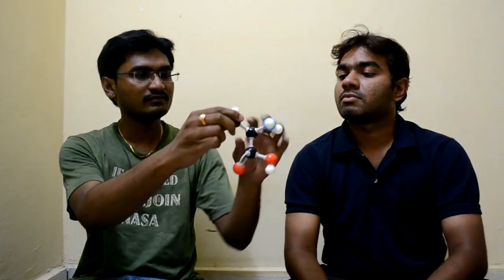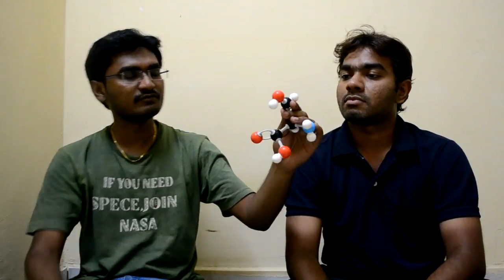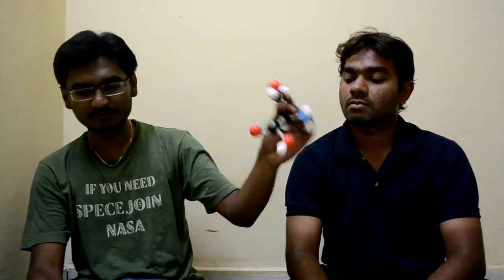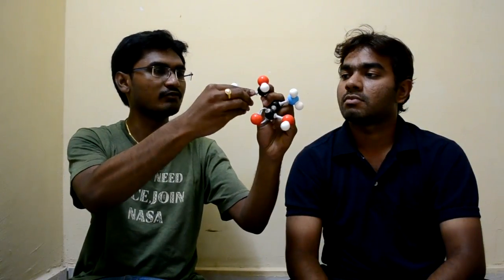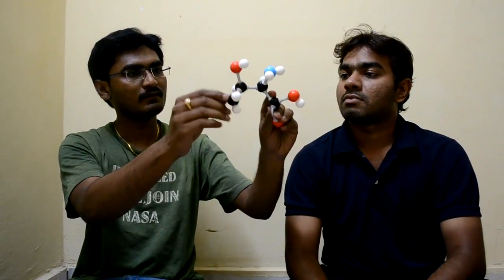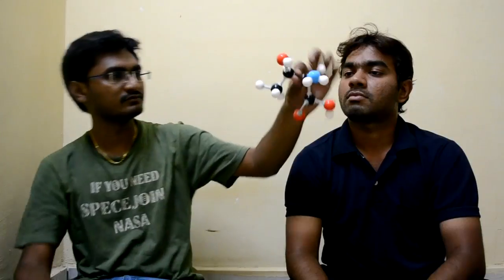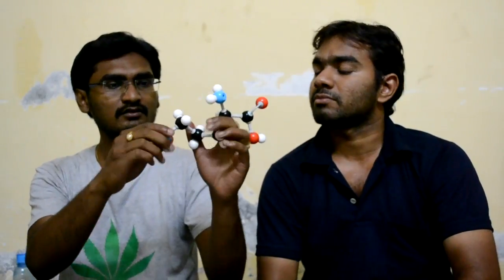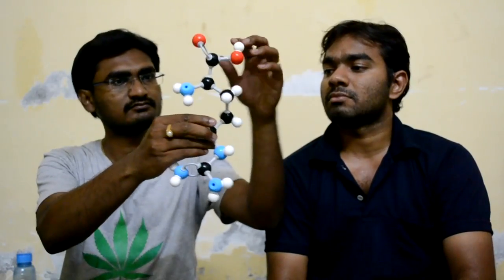Aminoacids Structures: Easy to Remember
This video explains you the easy method to remember the structure of aminoacids and what their basic functions are.